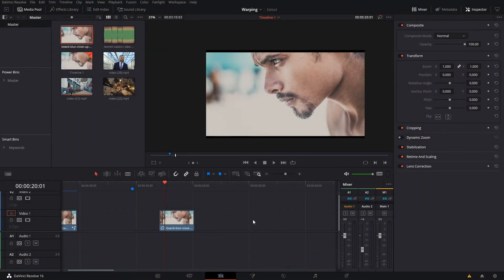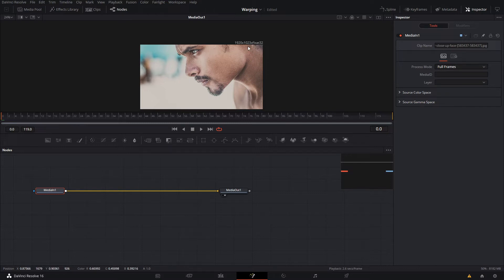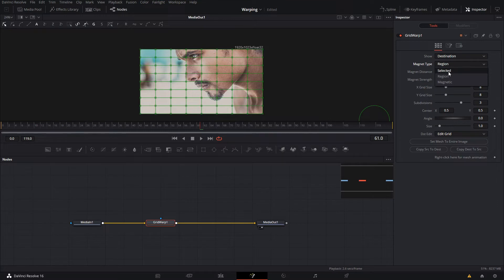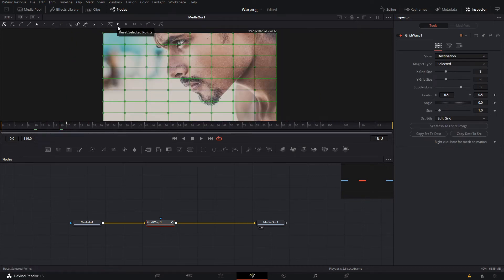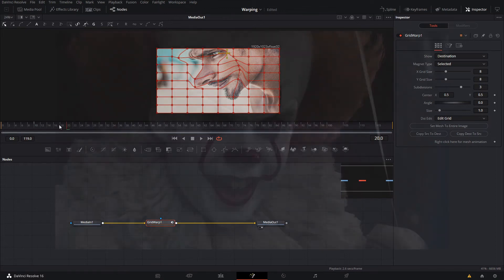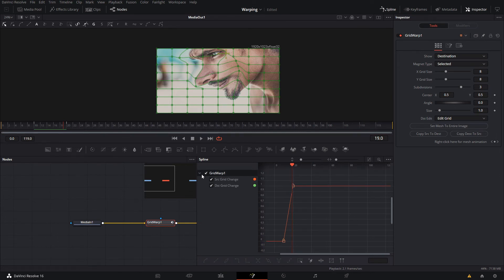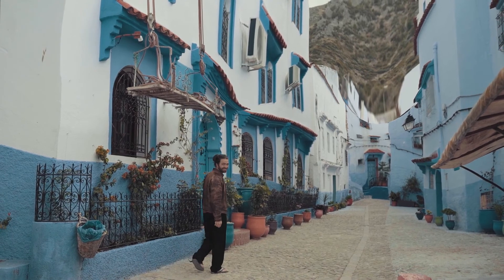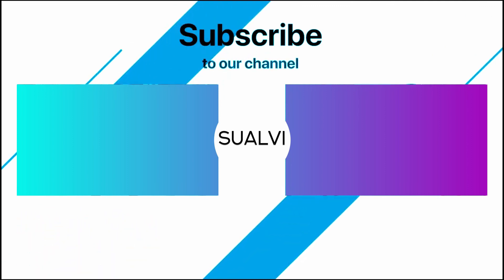Warp Effect In Davinci Resolve 16 | Grid Warp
Hey guys, in this video I will show you how to make a Warp Effect In Davinci Resolve 16. Or how the grid warp node works in Davinci Resolve Fusion.

Note: This effect is heavy on your gpu, so, beware that rendering will take a lot of time. (Usually it takes me like 3 to 6 minutes to render these videos, this one today took, 30 minutes, after the third time in which I took some of the clips out to reduce the load). Have fun with it :D